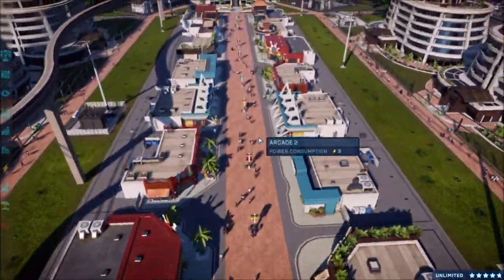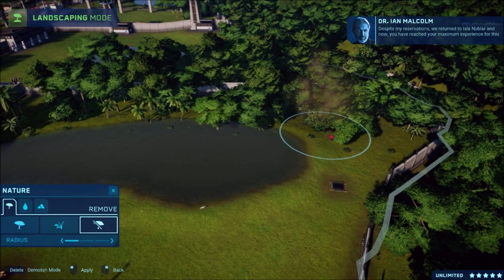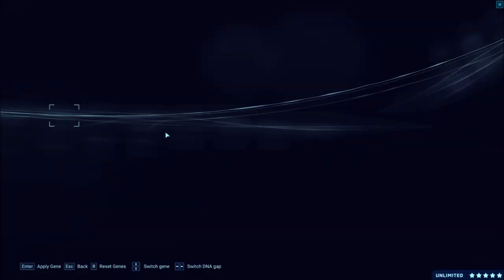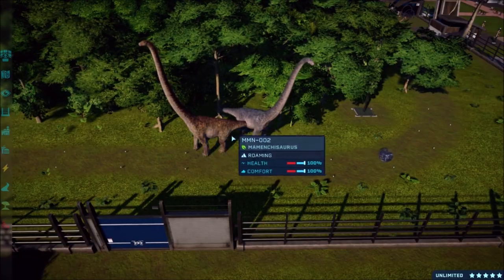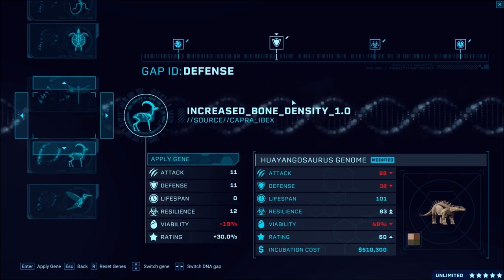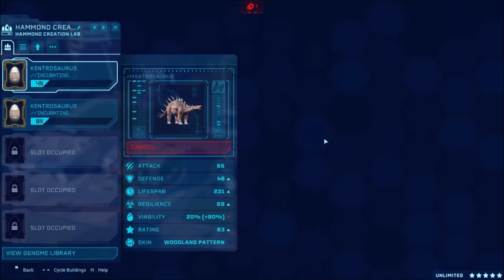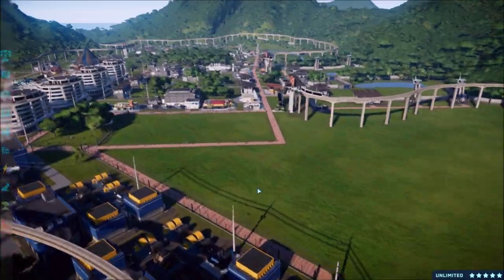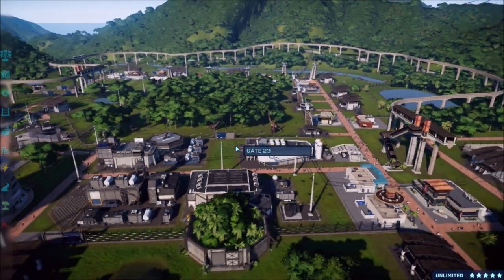Jurassic World Evolution - Stegosaurids & More! - #26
Continuing to build by version of Jurassic World Evolution by adding Stegosaurids into the herbivore section, which includes Stegosaurus, Chungkingosaurus, Gigantspinosaurus, Huayangosaurus, and Kentrosaurus. I also get all the Sauropods moved into their enclosure and release the Indominus Rex and Indoraptor into theirs!

Xbox - FallenRedZeo